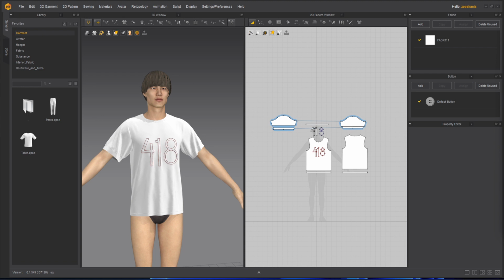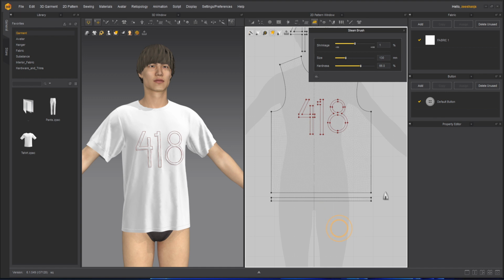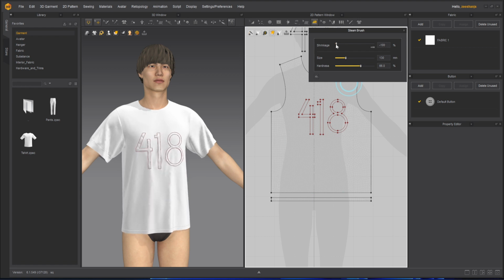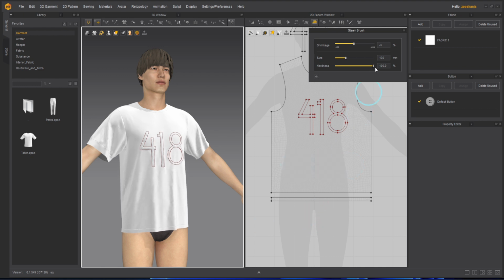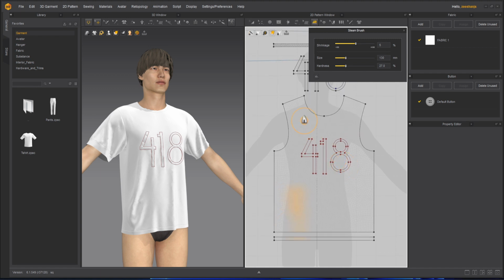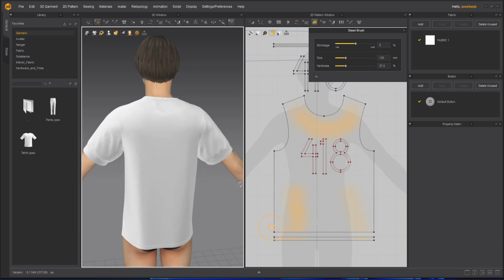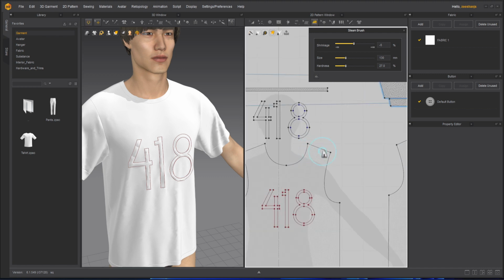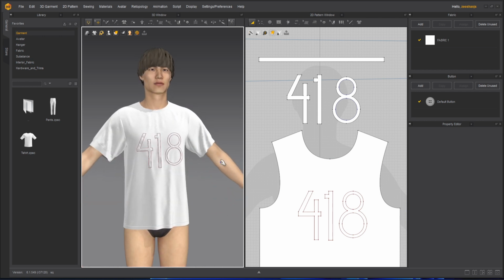Steam Brush | Lesson 1 | Chapter 3 | Marvelous Designer Fundamentals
Description:
In this lesson, we will learn how to work with Steam Brush and how to increase or decrease wrinkles by using it.